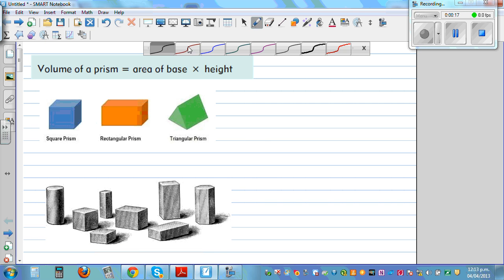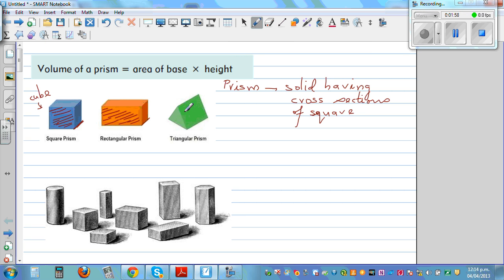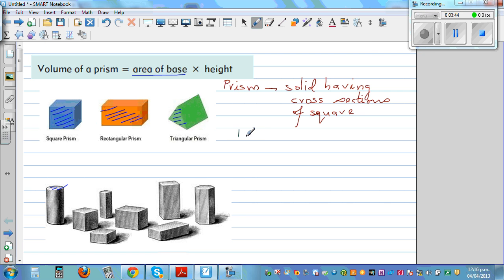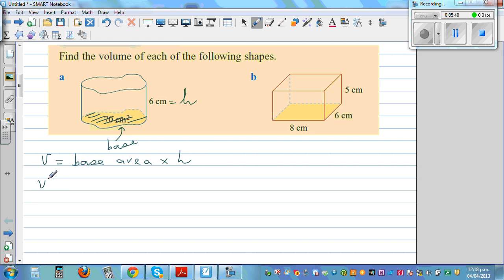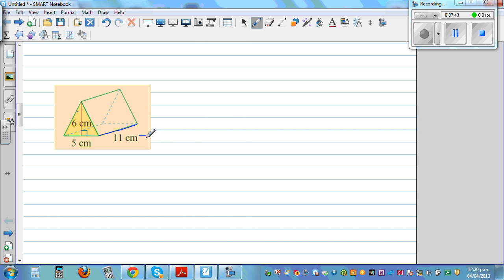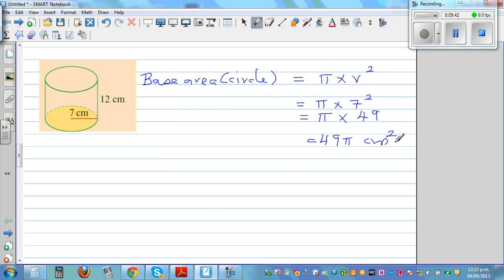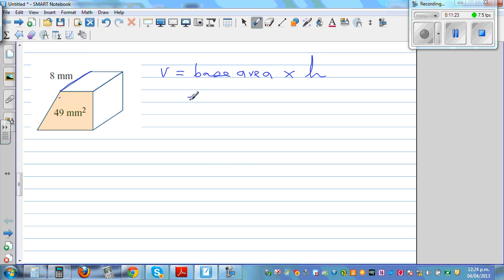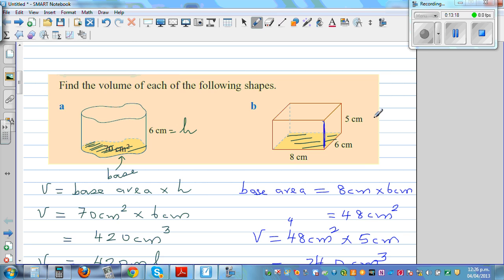Volume of different types of prisms